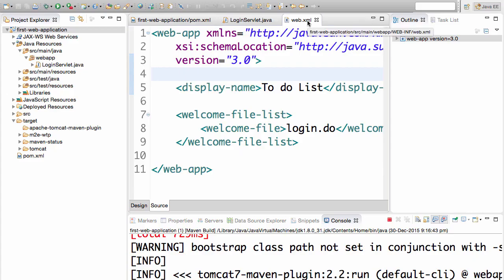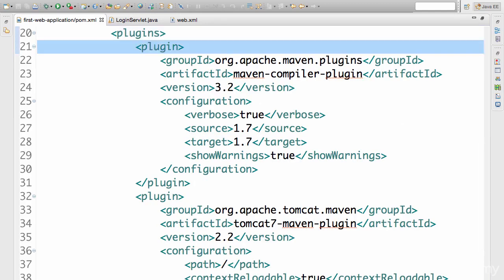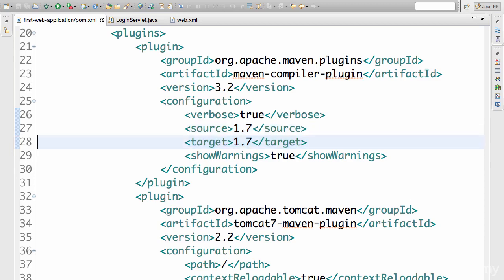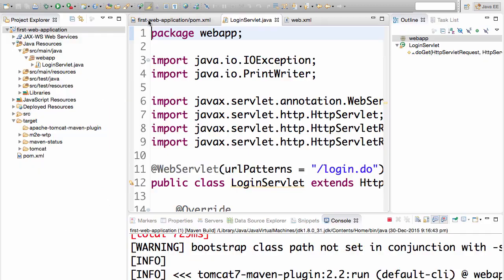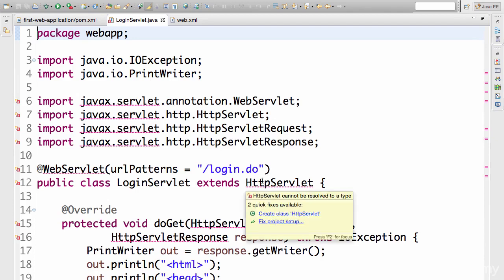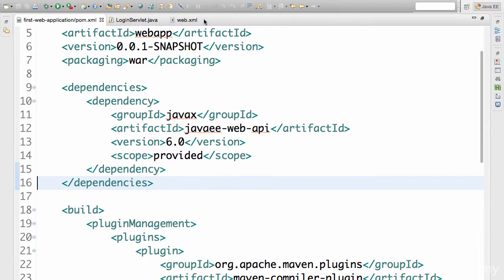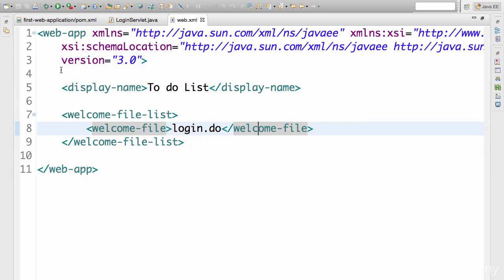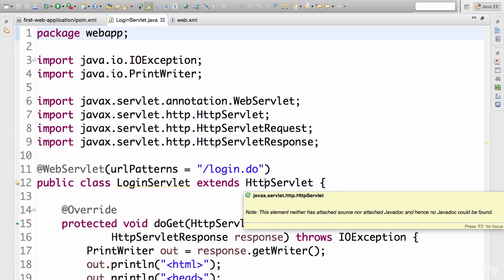005 Step 01 Theory 1 Maven and Magic